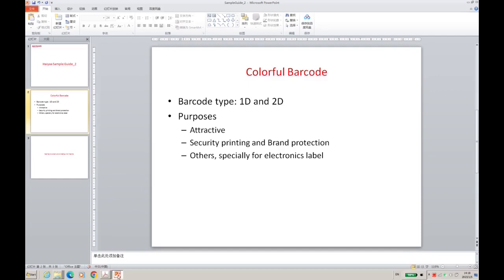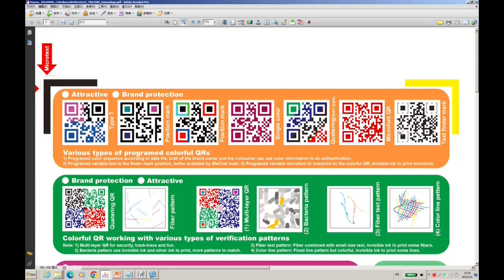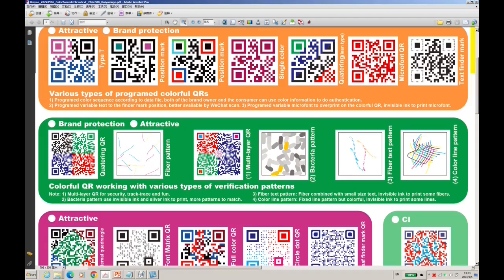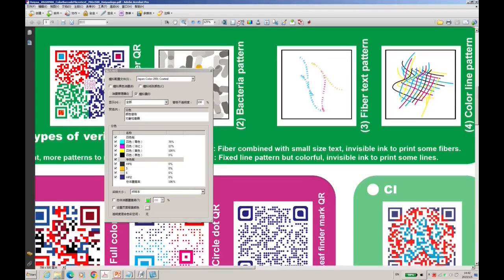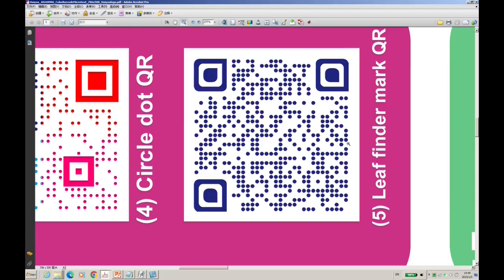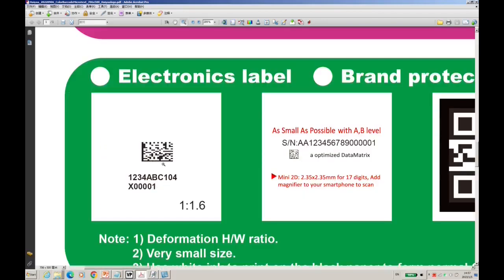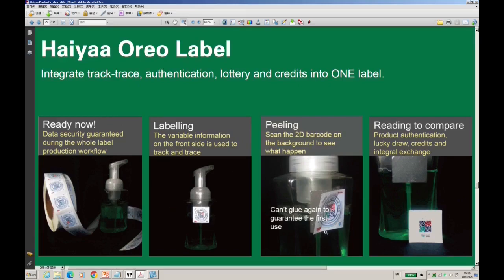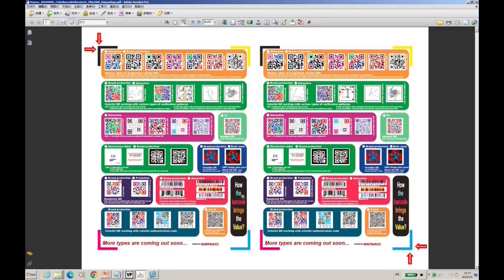Haiyaa Sample Guide No.2 | Colorful barcode | Special barcode applications | Variable